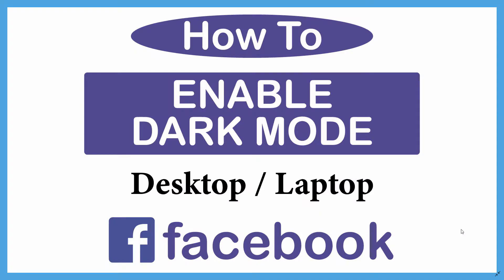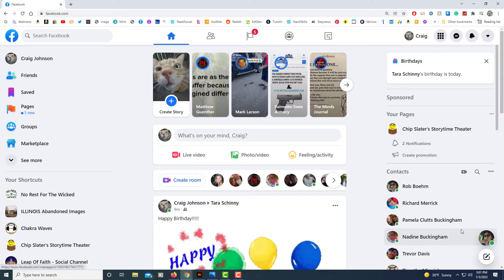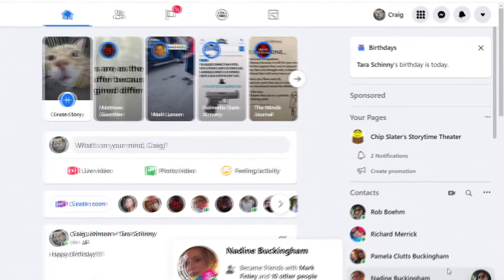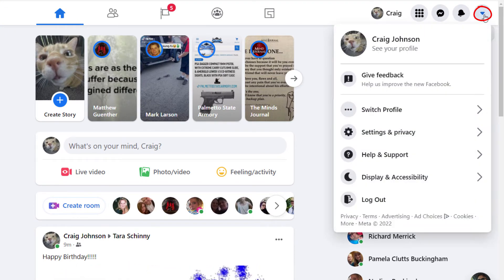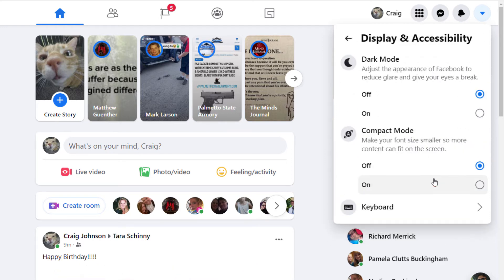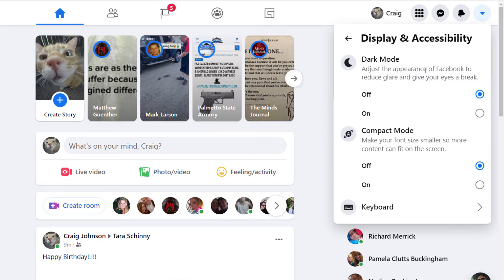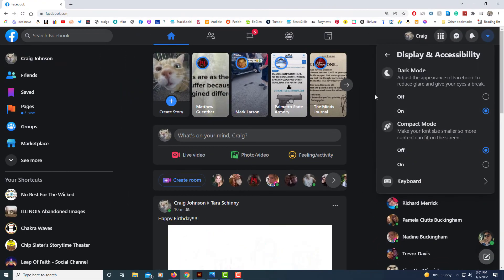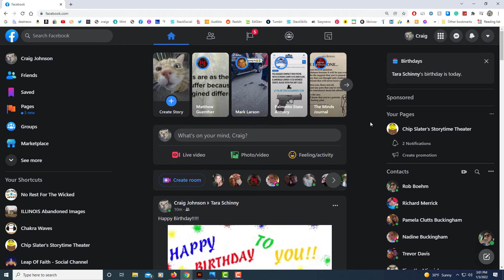How To Enable Dark Mode On Facebook | Desktop Or Laptop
Facebook: How To Enable Dark Mode On Facebook | Desktop Or Laptop |

This is a video tutorial on how to enable dark mode (dark Theme) on Facebook. I will be using a desktop PC for this tutorial.

Simple Steps:
1. Log into your Facebook account.
2. Select the account "Arrow" in the upper left hand corner and choose "Display & Accessibility".
3. Toggle on dark mode section.

Chapters
0:00 How To Enable Dark Mode On Facebook
028 Log Into Facebook
0:28 Select The Account Dropdown Arrow
0:38 Select Display & Accessibility
0:48 Dark Mode Section
0:58 Toggle On Dark Mode

Facebook, Facebook tutorial, facebook, how to enable dark theme on facebook, dark mode for facebook, facebook dark mode, facebook internal dark mode, facebook themes, facebook light mode, Comment activer le mode sombre sur Facebook, So aktivieren Sie den dunklen Modus auf Facebook, Como ativar o modo escuro no Facebook, phesabuk par daark mod kaise inebal karen, Kak vklyuchit' temnyy rezhim na Facebook, Cómo habilitar el modo oscuro en Facebook